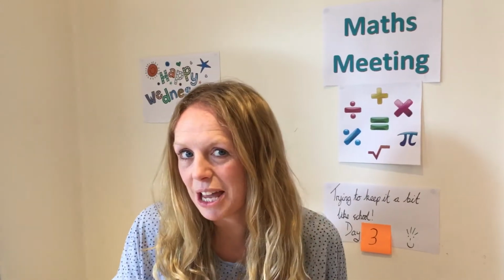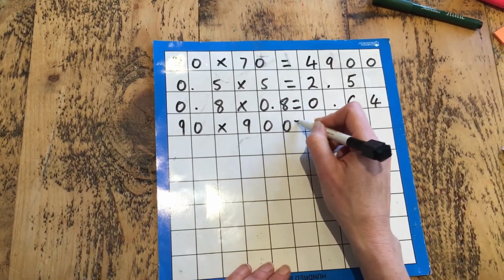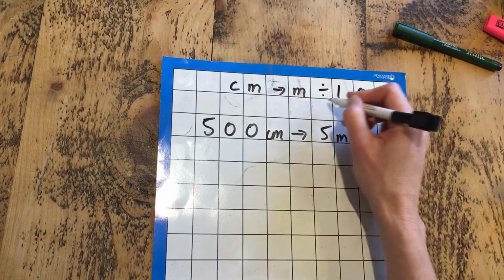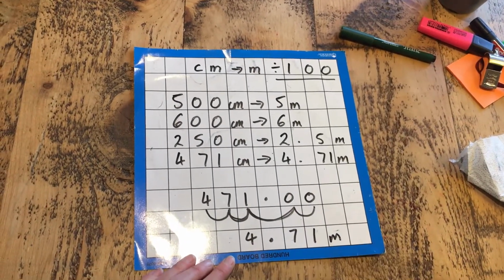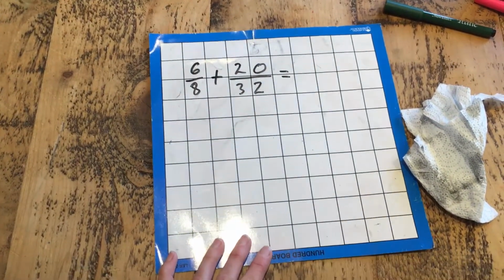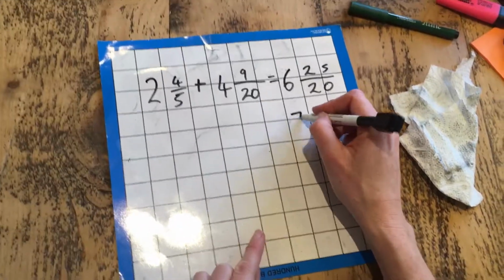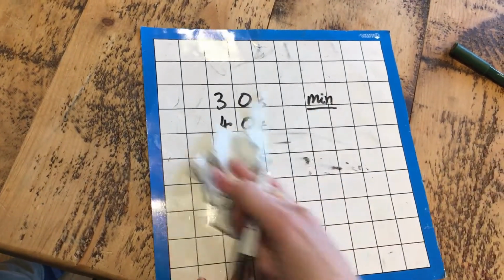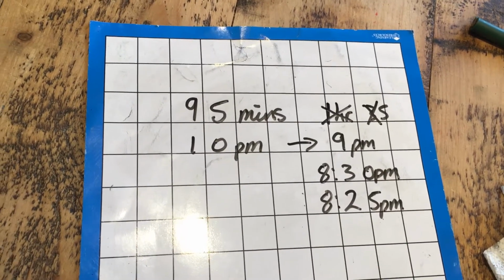25/05/20 Maths Meeting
Here’s Wednesday’s mental fluency practice. Enjoy!